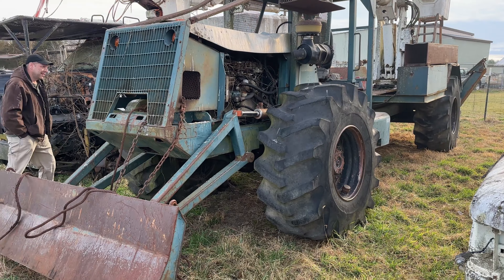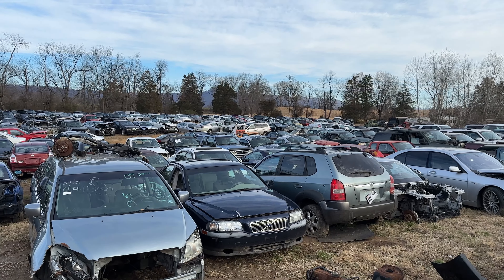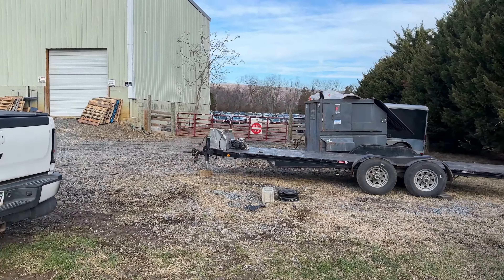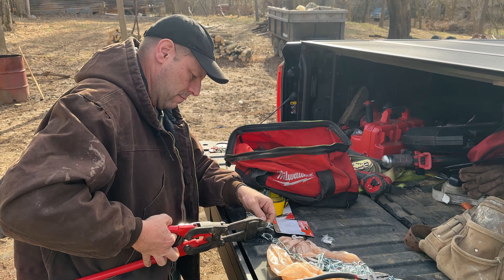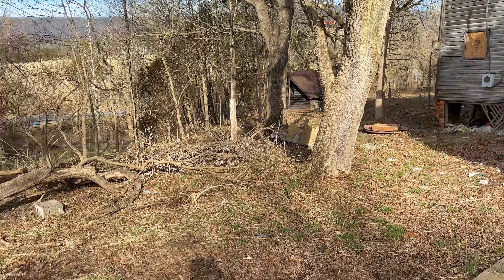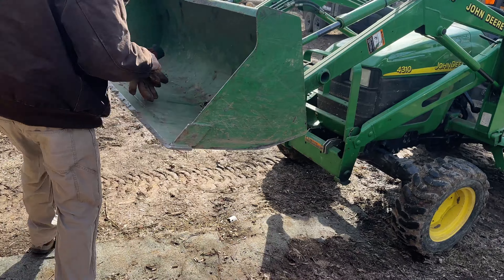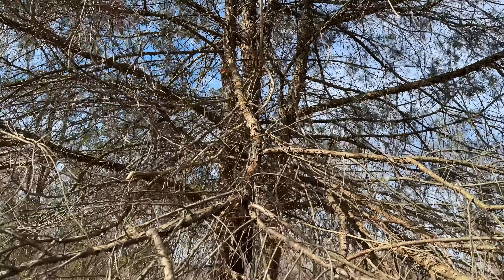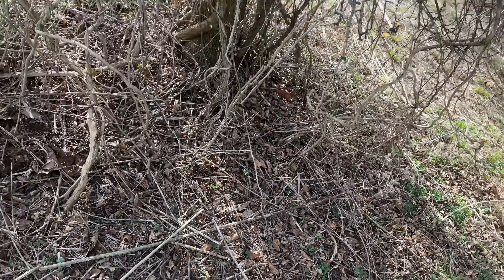#31 Mad Max : Junk Yard in Luray VA where our antique cars and barn finds we’re sold!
This is our journey exploring history at our 1840 Andrew Keyser Mansion Home in Luray VA, historic homestead of Charles Keyser Sr. Watch us discover and explore this amazing history! See the intact stone foundation and Fort Cellar that was built in 1765, just one year after the Hawksbill Massacre where an entire family was slaughtered by Indians. We have various barns and out-buildings dating back to the early times of this homestead to check out. It's really an amazing piece of history with an remarkable story in American History. The Keyser family has a French and Indian War, Revolutionary War, and multiple American Civil War veterans who all lived here at the Keyser Family Farm. @discoveringkeyserfarm We dive into all of this and more!!
Explore this vast History, Metal Detecting, Indian Artifacts and Arrow Head Hunting.